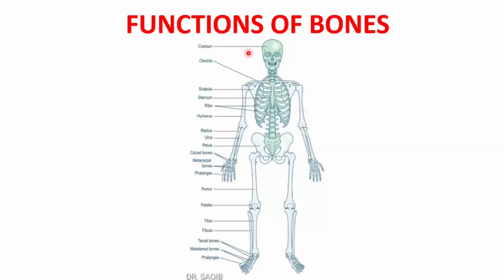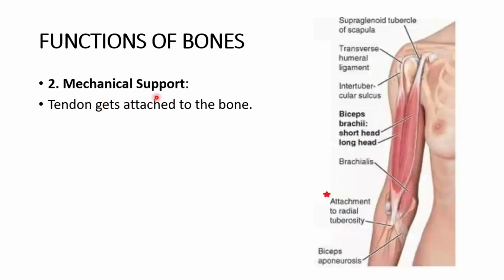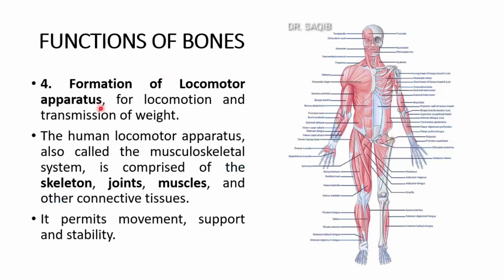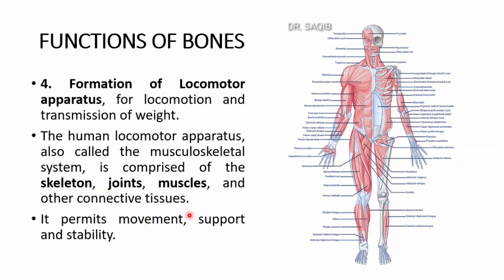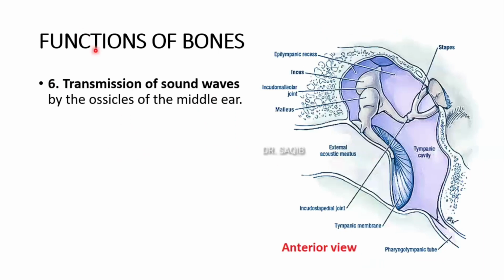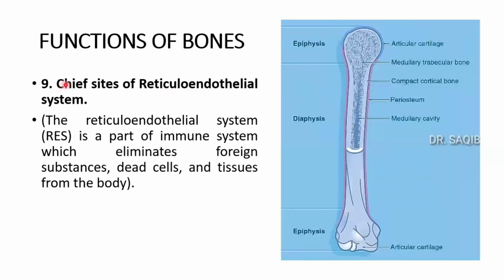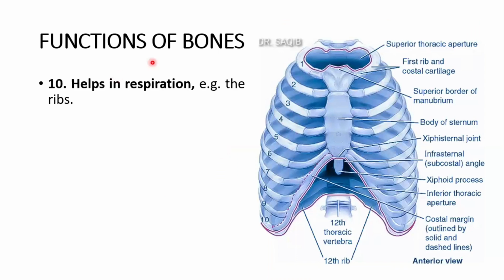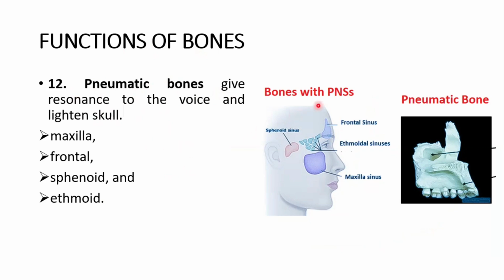Functions of Bones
By Dr. Saqib

The video is a brief discussion of the topic, done in an amazingly beautiful manner. The 13 functions are summed up in the video.